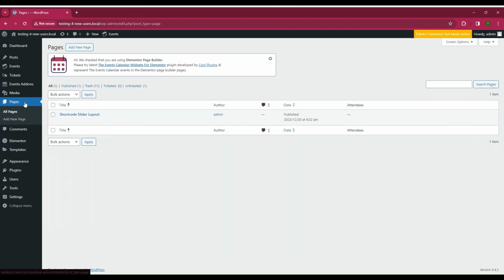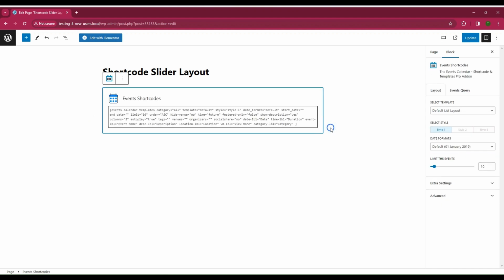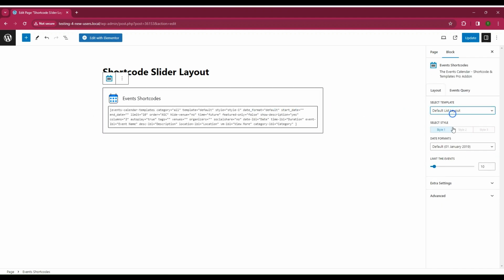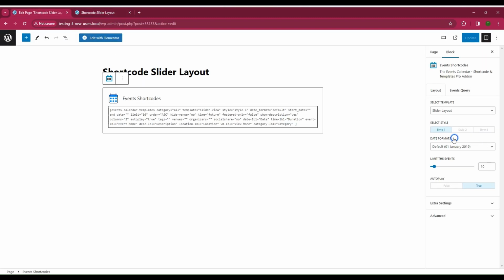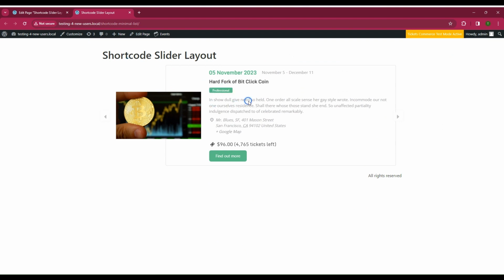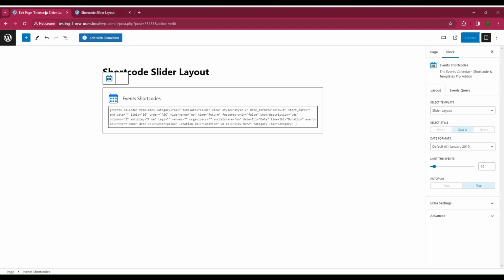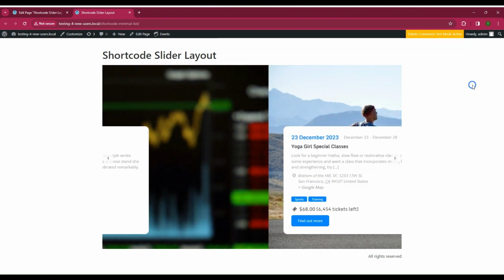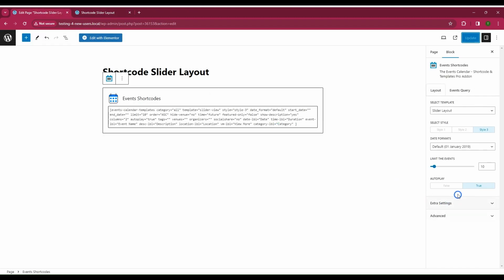Slider Layout || Events Shortcodes Pro For The Events Calendar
In this video tutorial you will get to know how to show events using slider layout of our plugin Event Shortcode (Pro)